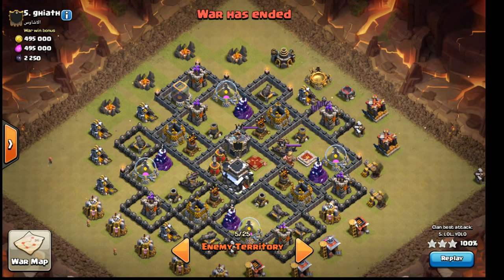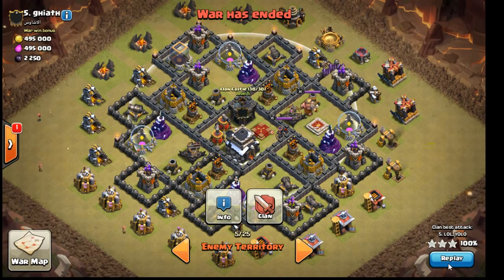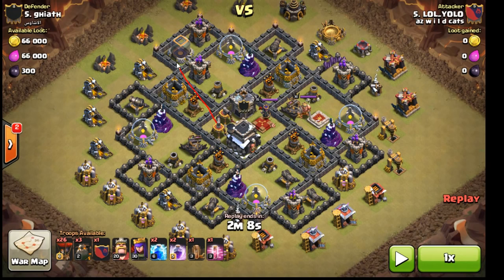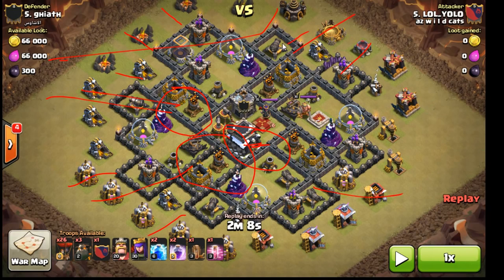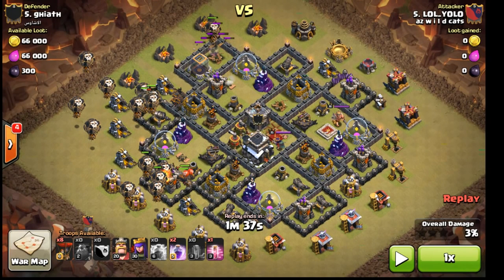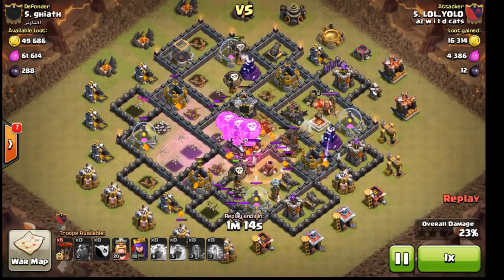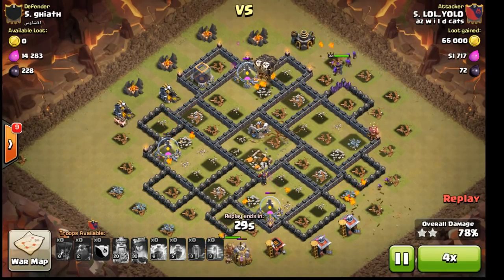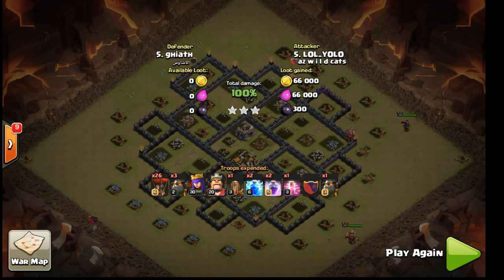NEW Attack. Queen POP LaLoon vs MAX PCB base. TH9 Clash of Clans War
Another base bites the dust against the Queen POP. No heroes were needed. This clan was using hounds again in the cc. They want to use hounds make them pay. Watch. Enjoy